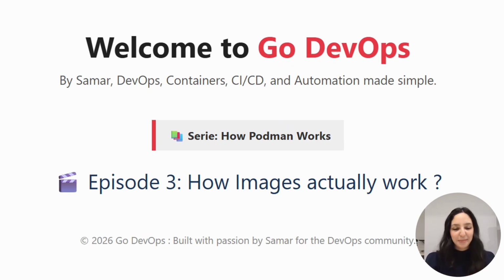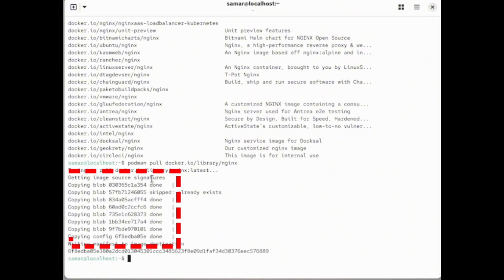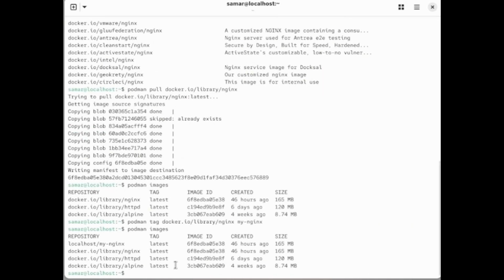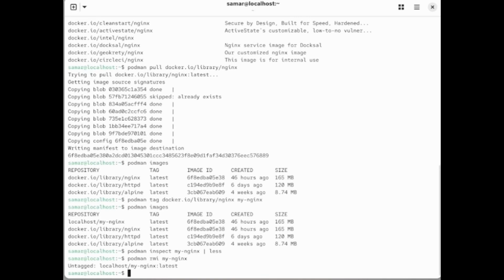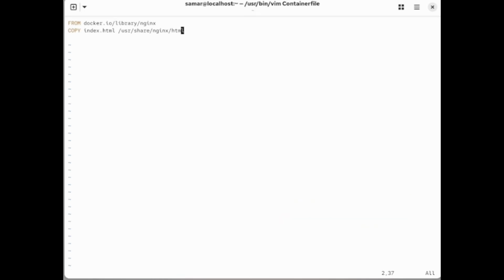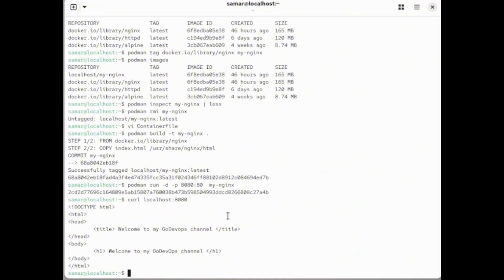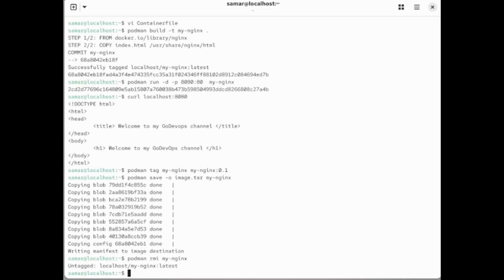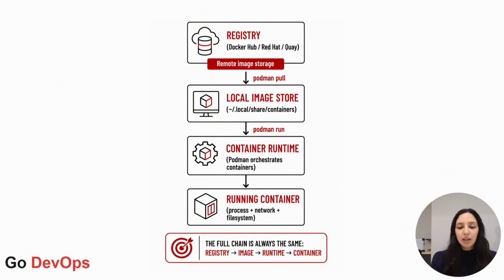Managing Images with Podman | How Podmab Works [Ep3]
In this episode of the Podman Series, we dive deep into Podman Images and their complete lifecycle.
You'll learn how to search and pull images from registries, inspect image metadata, manage image tags, build custom images using a Containerfile, run containers from those images, and export/import images using save and load operations.

Timestamps :
0:00 Introduction
0:32 what is an image
1:30 Lab1 : Discovering and pulling images
2:34 Lab2 : Managing local images
6:39 Lab3  : Building Custom Images
9:53 Lab4: Image versioning and portability
12:25 Summary
13:42 Conclusion

This video is part of the series:
“How Podman Works”